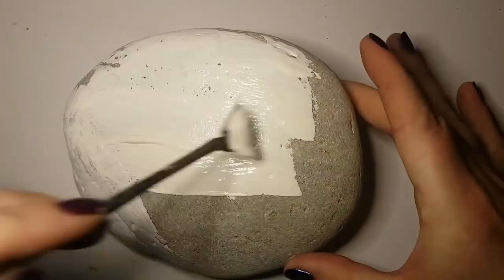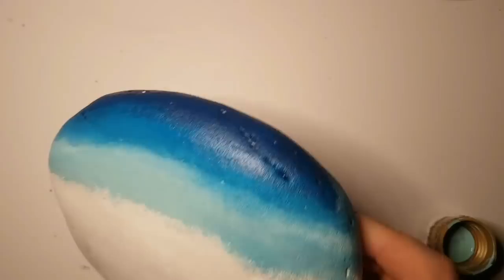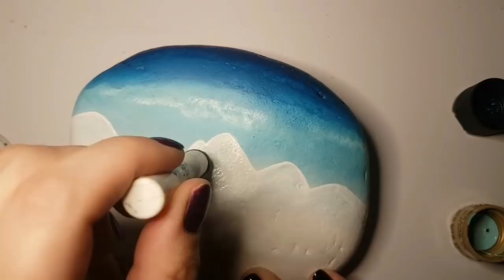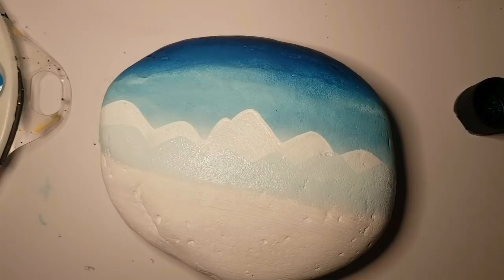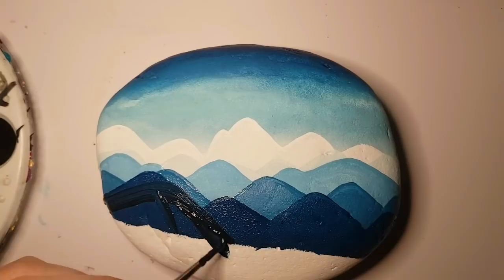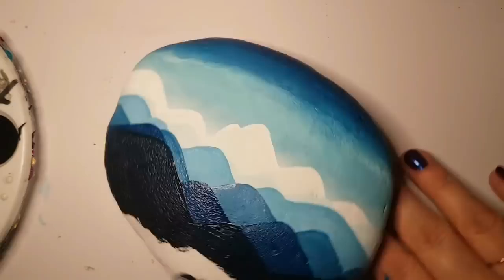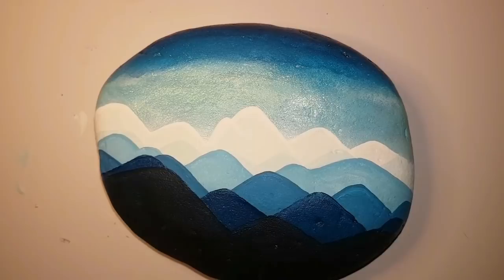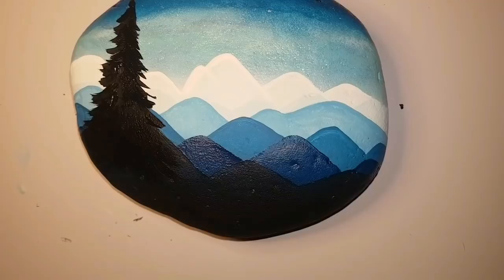Mountain blues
If you need to make your own stones here is how!!

Paint colours-
Folkart: cerulean blue, ocean view, Cayman blue, hologram 2796